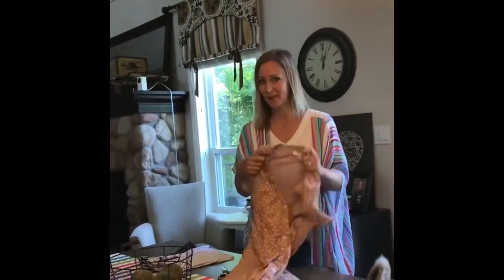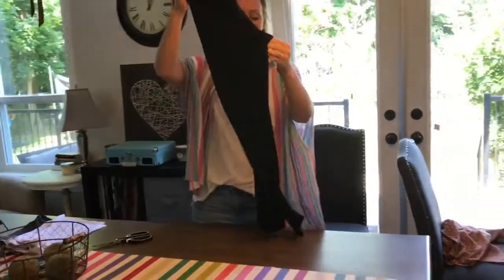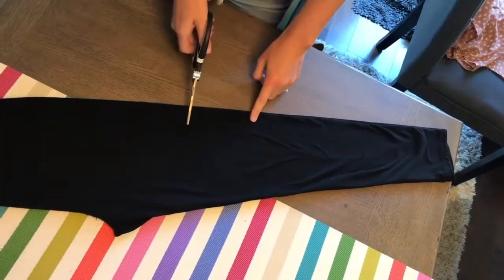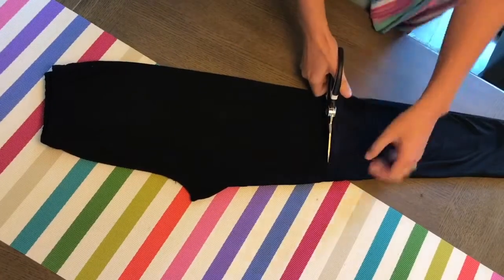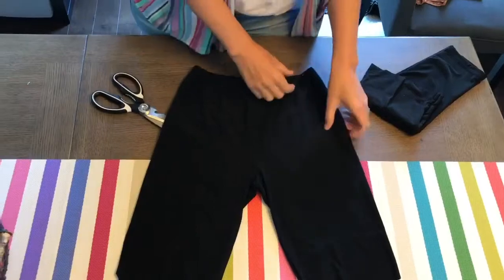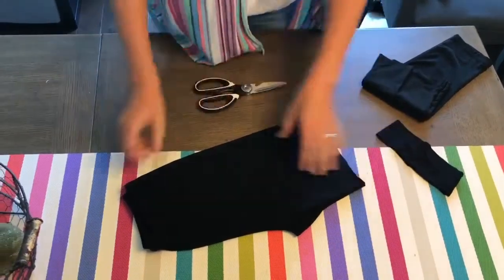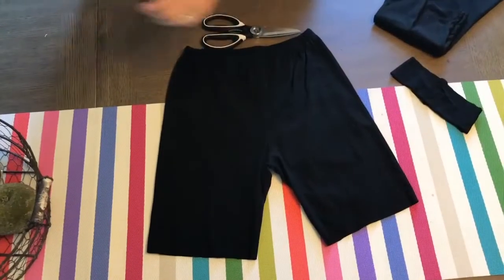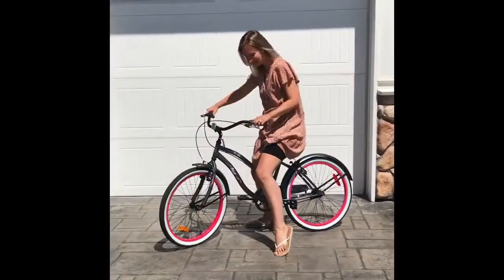How to turn Leggings into Bicycle shorts!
Step by step guide to turn your leggings into bicycle shorts for an easy fix to that dress flip up problem... or a fun way to capture the new trend in shorts.